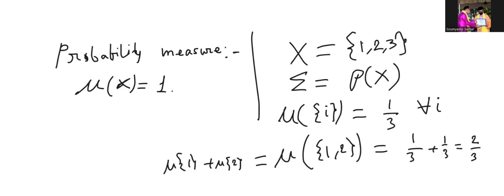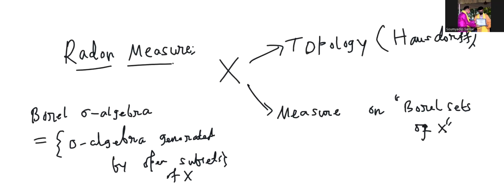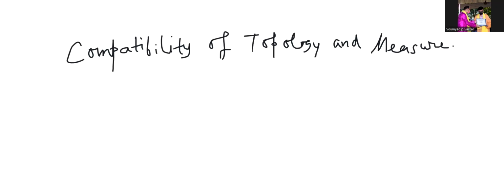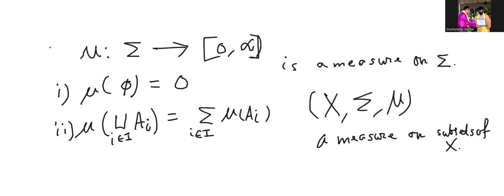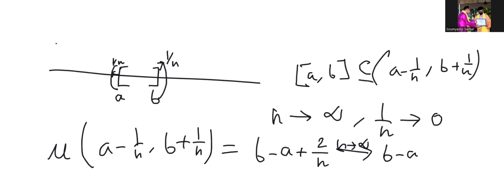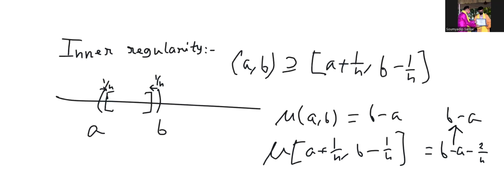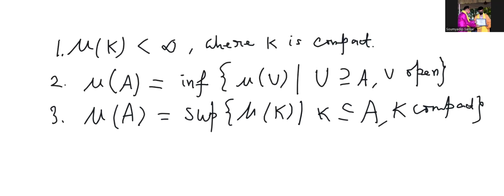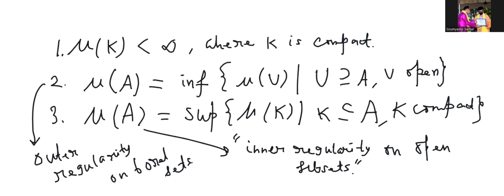Radon Measure on a Hausdorff space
In this video we define Radon Measure after motivating through the standard example of real line. Three things should be remembered. 1. Finite measure on compact subsets. 2. Outer regularity on Borel sets. 3. Inner regularity on open subsets.